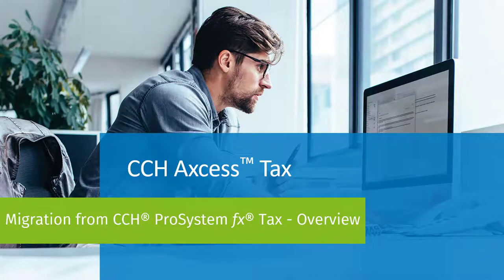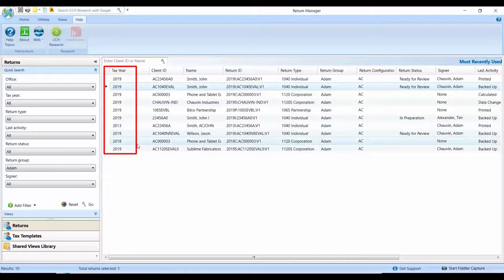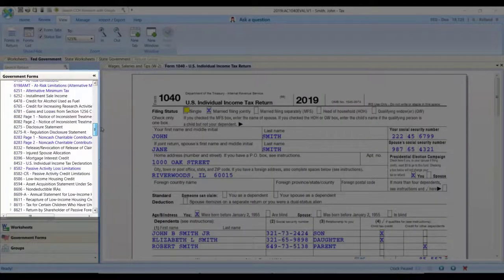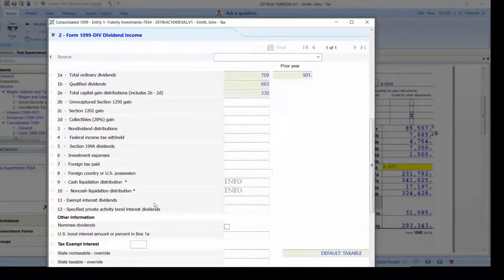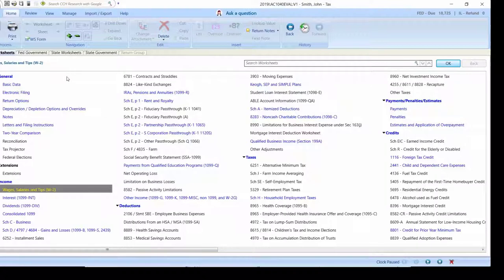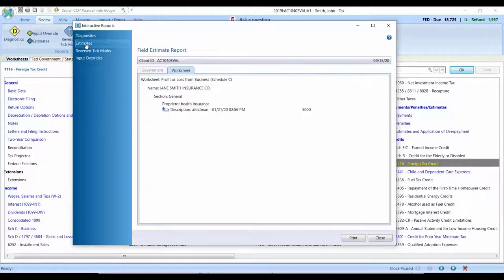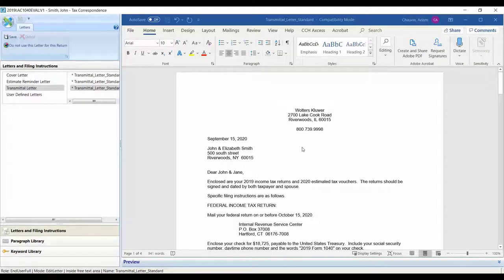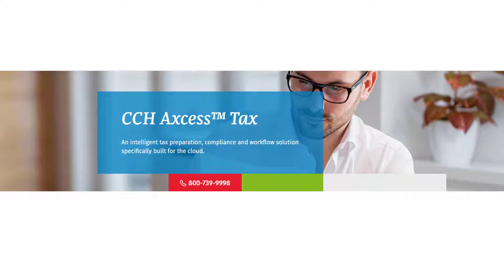CCH® ProSystem fx® Tax Migration Video Overview